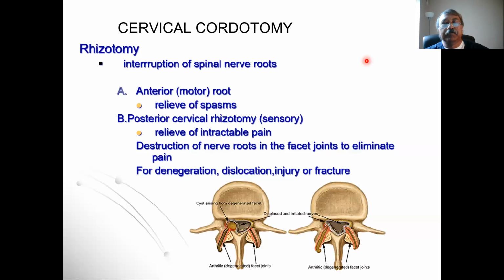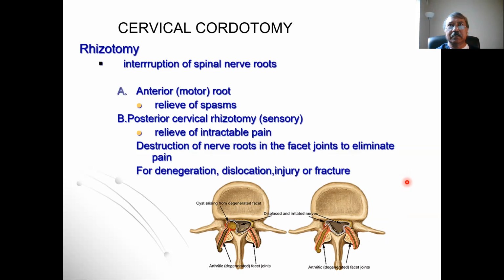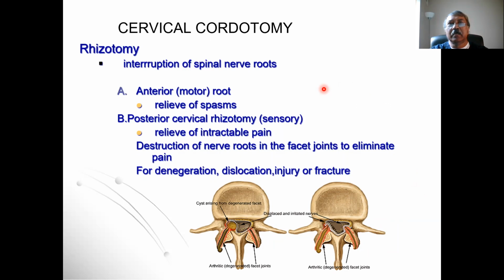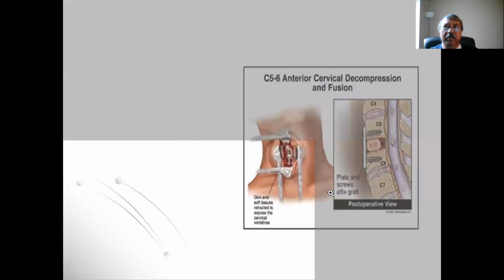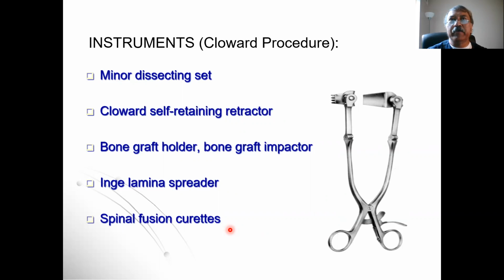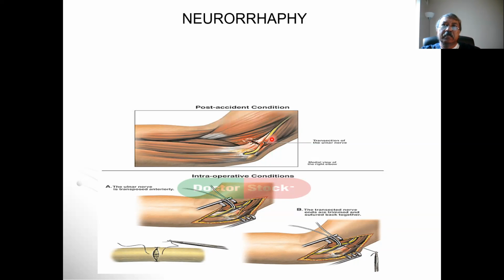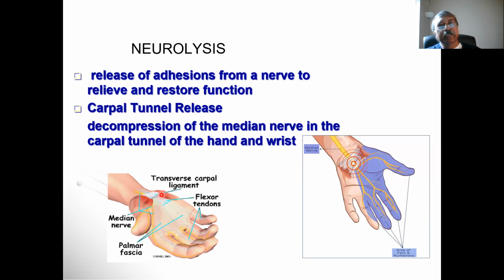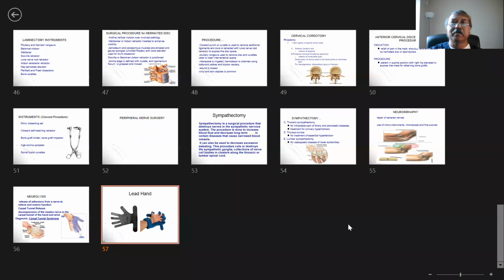NEUROSURGERY PART TWO CHAPTER 24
NEUROSURGERY PART TWO CHAPTER 24 LECTURE. MISSED CLASS NO PROBLEM WATCH HERE.
This lecture is for the CST, CSFA, PA, CRNFA, & CNOR.